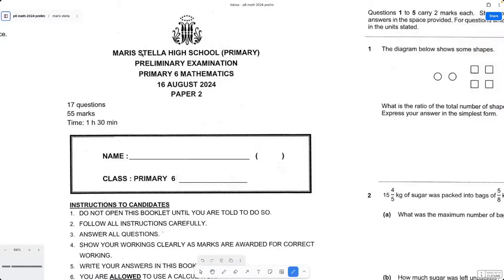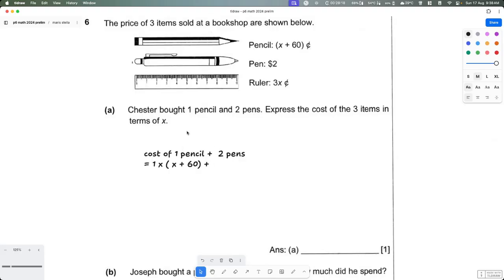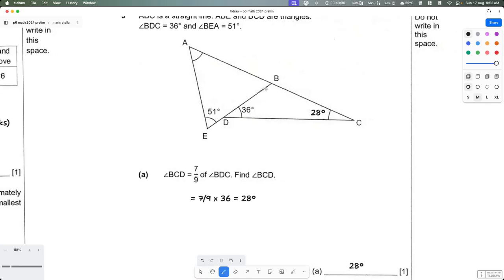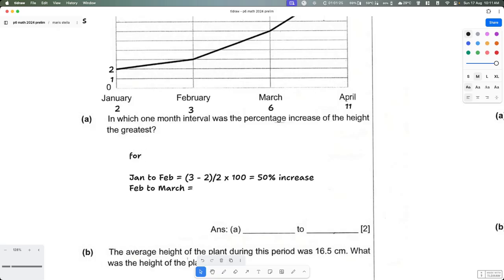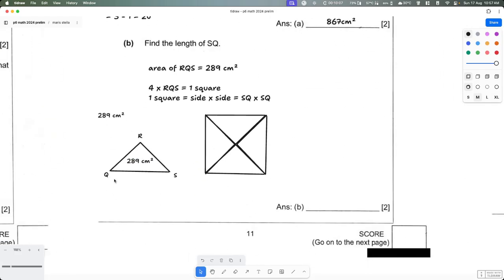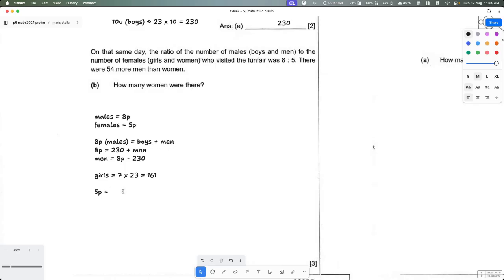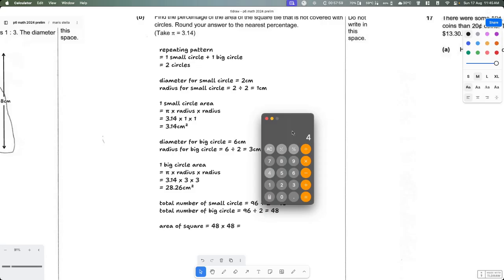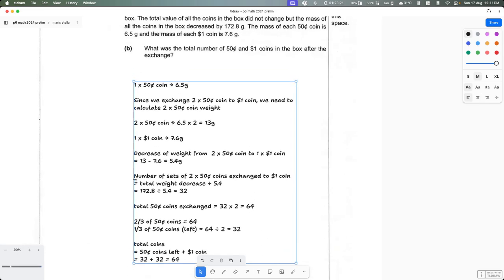Primary 6 Math Prelim Exam Paper 2 2024 Maris Stella High School (Primary)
📚 Question Timestamps
0:00 Question 1
1:27 Question 2
5:53 Question 3
9:09 Question 5
11:03 Question 6
14:00 Question 7
16:39 Question 8
22:25 Question 9
26:20 Question 10
29:30 Question 11
33:49 Question 12
40:04 Question 13
48:57 Question 14
55:34 Question 15
1:01:17 Question 16
1:13:12 Question 17